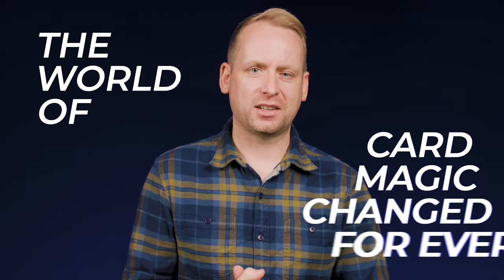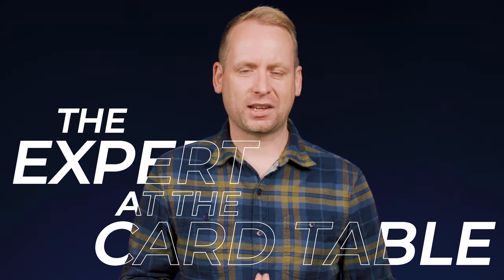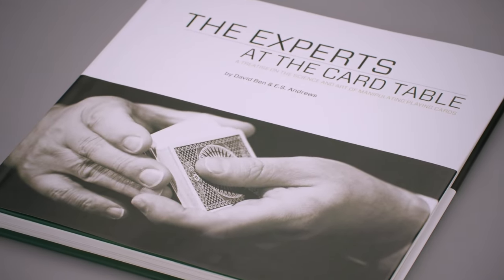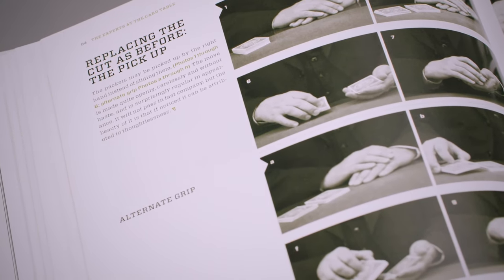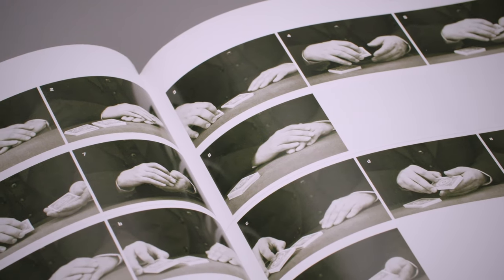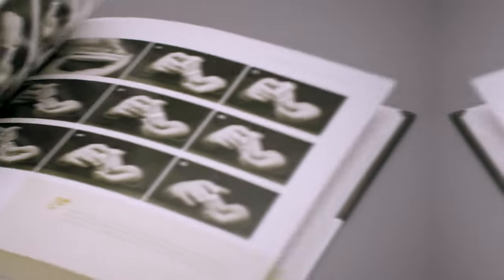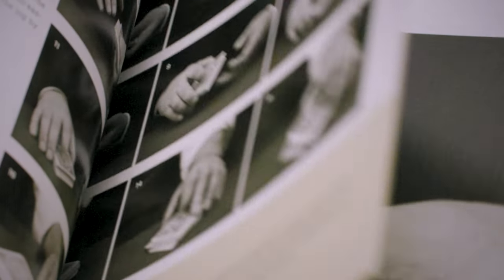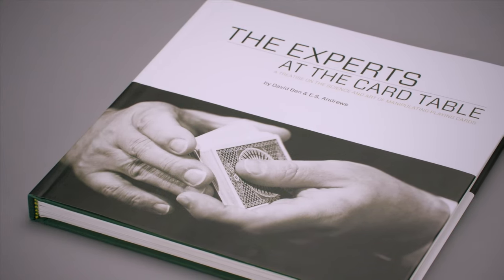The Experts at the Card Table by David Ben and Magicana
Check this magic trick at our online webshop!

David Ben reframes one of magic's most influential texts in a way that makes it easier than ever for modern magicians to embrace the invaluable concepts it holds.

S.W Erdnase's The Expert at the Card Table is one of the most impactful magic books ever published. Its seminal contents changed card magic forever. However, terse descriptions and minimal illustrations also make it an incredibly difficult book to learn from.

With The Experts at the Card Table, David Ben offers greater clarity for this invaluable source material. Everything you need to master the art of cheating at the card table, from locating cards to invisible false shuffles and dealing desired hands, is explained in crystal-clear detail across the pages of this beautiful 232-page hardcover book.

The biggest game changer is undoubtedly the 750+ incredible photos that drastically enhance the learning experience. They not only make it easier to comprehend the material, but bolster the overall artistry of the book, making it a lovely addition to any library.

This technical masterclass is reserved for those that seek to conquer the world of cheating, artifice, and subterfuge at the card table. Any serious student of card magic, or fan of sleight of hand history and memorabilia, will want to read The Experts at the Card Table by David Ben as soon as they can (and then read it again). Get your copy today!

    232 pages
    10in x 10in hardcover
    Dust jacket
    750+ photos